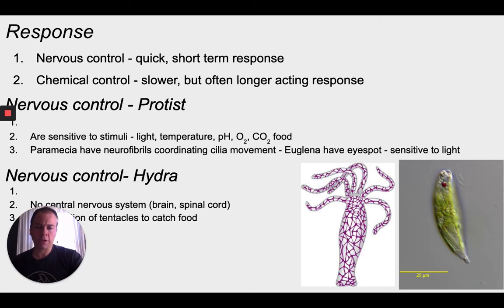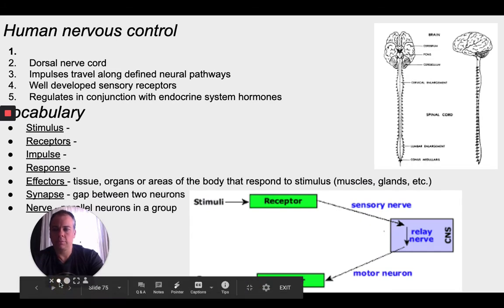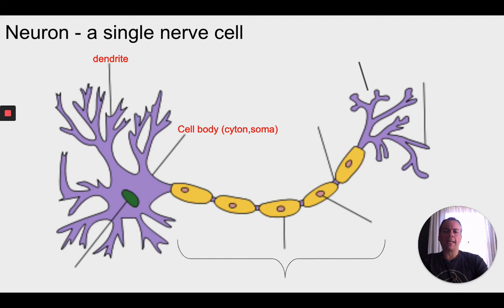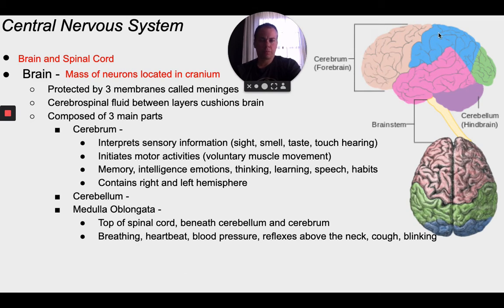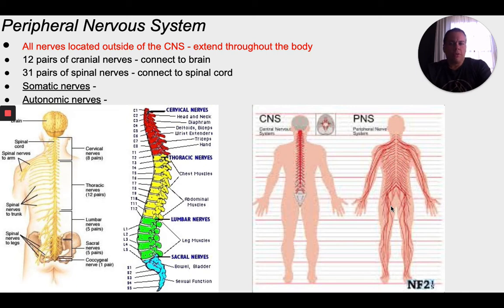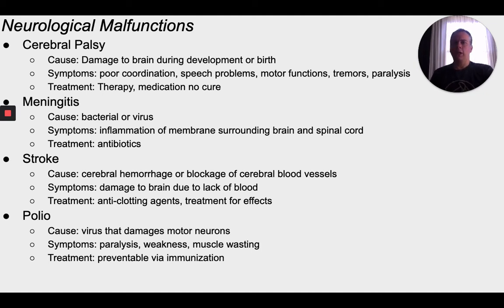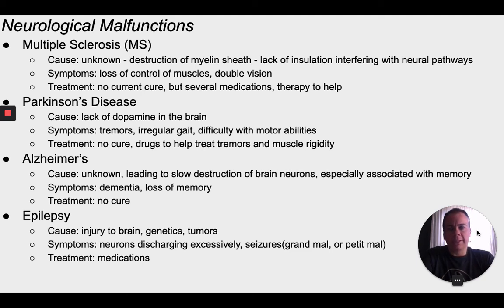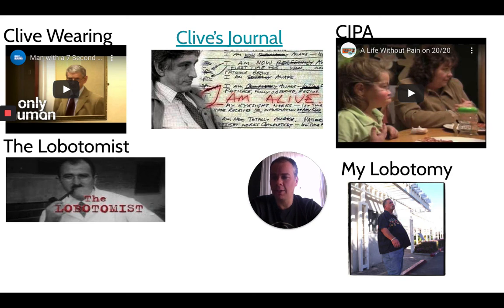AP Bio Prep Nervous System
In this video we cover the nervous system.